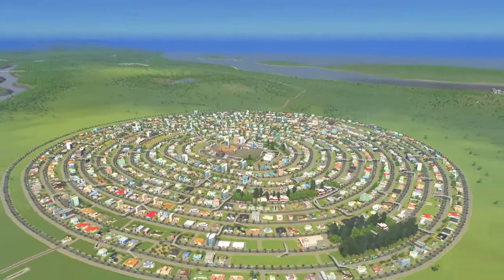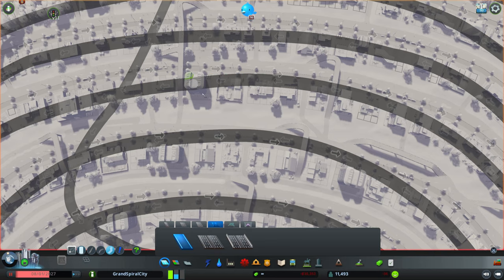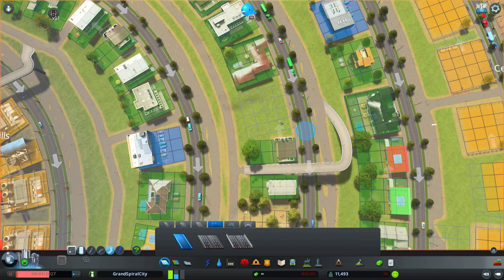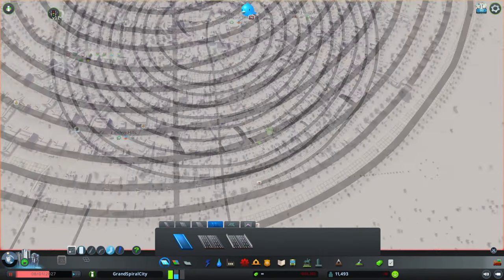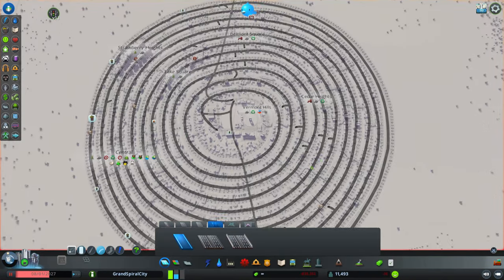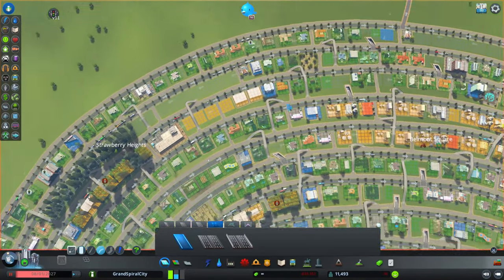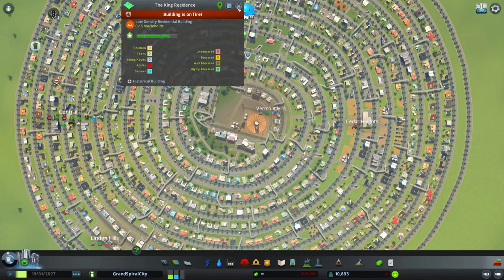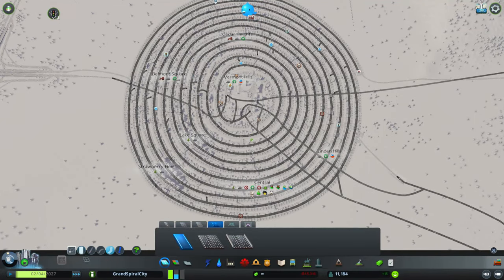🌀 Spiral city gets a new spiral | Let's play Designing new cities in Cities: Skylines | EP #12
In this episode of Designing new cities in Cities: Skylines I show you how the Spiral city gets an additional one way, underground, spiral which is going to be turned in the opposite way of the one on the ground level. Ramps connect both spirals and the traffic...?

Need new and unique RCI zoning designs for Cities Skylines roads? This is a video for you. Because in this new Let's play I am designing, making, testing new and unique highway, road and zoning designs for best traffic solutions and maximum traffic flow. This is the 12th episode showing more improvements in the GrandSpiralCity Everyone is invited to add suggestions and ideas about this and all other next designs and concepts.

Mods used: Show limits, 25 spaces unlock, Automatic bulldoze 2, Traffic Manager President v11 edition STABLE, Lifecycle Rebalance Revisited 1.4.2., Zoning toolset (toggle + upgrade tool), Fill The Houses. Game version 1.13.0.

Constructing your city from the ground up is easy to learn, but hard to master. Playing as the mayor of your city you’ll be faced with balancing essential requirements such as education, water electricity, police, fire fighting, healthcare and much more along with your city's real economy system. Citizens within your city react fluidly, with gravitas and with an air of authenticity to a multitude of game play scenarios.